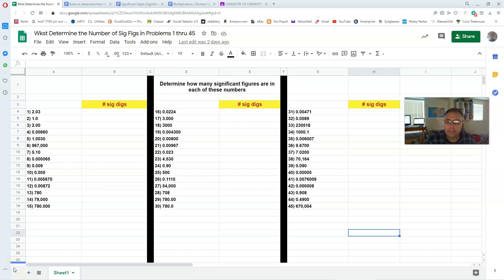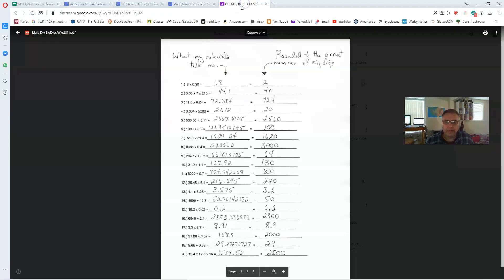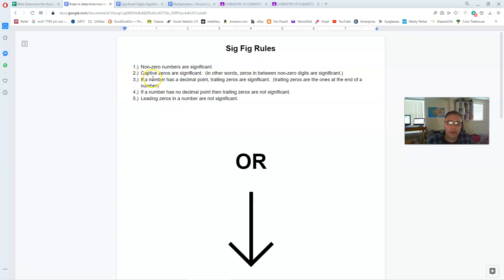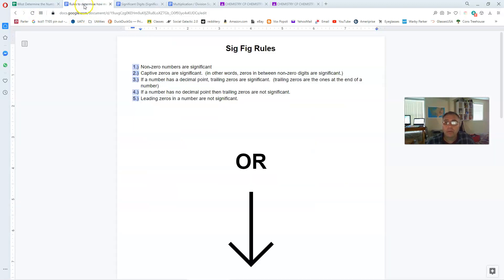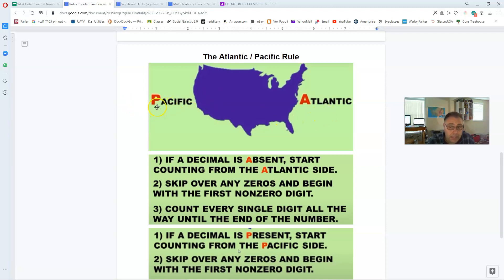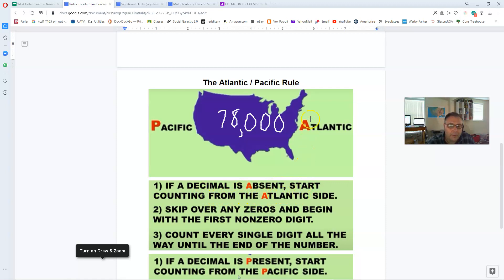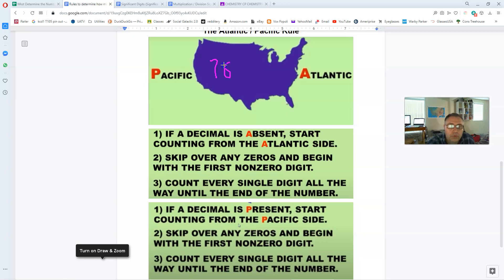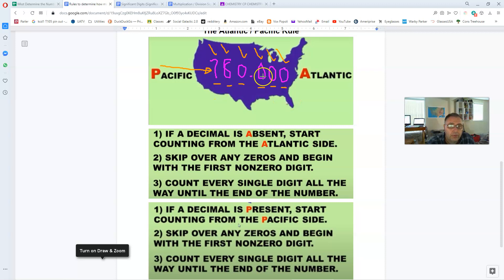Counting Significant Digits in a Measurement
Worksheet 45 Problems